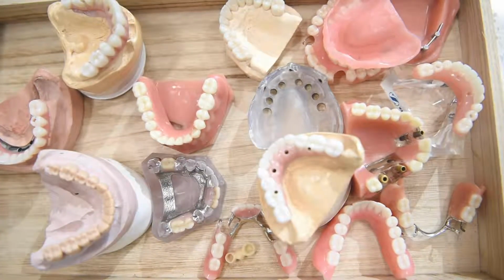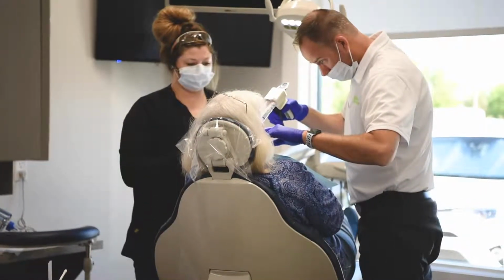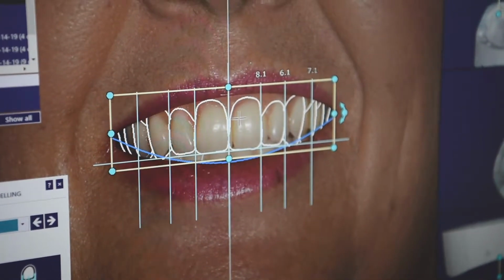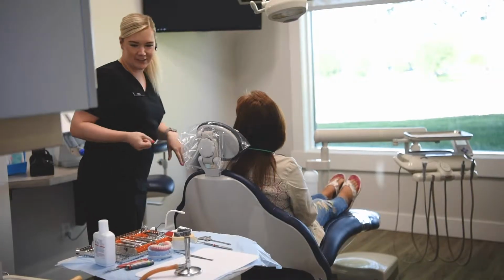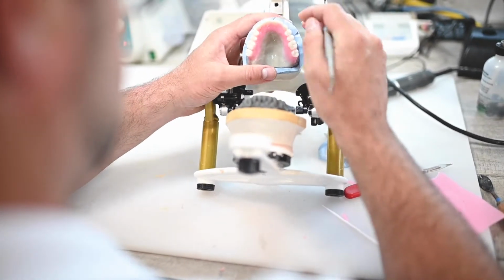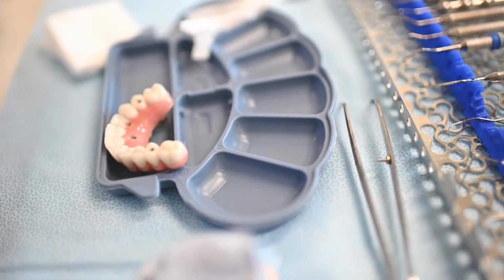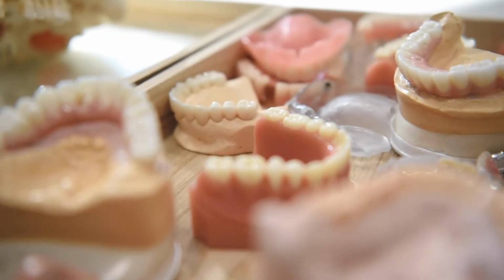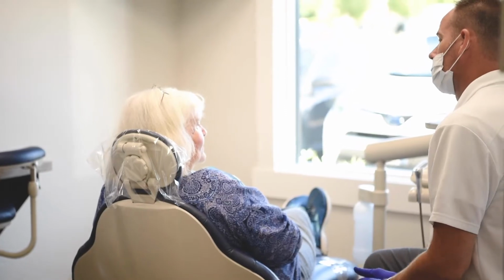What are Teeth in a Day? Is that possible?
All-On-Four or "Teeth in a day" is the ability to replace your teeth with new teeth that are permanently fixed in the mouth and rest on implants instead of your gums.